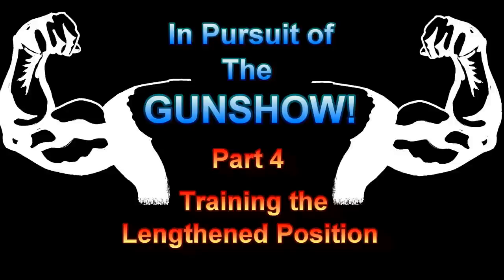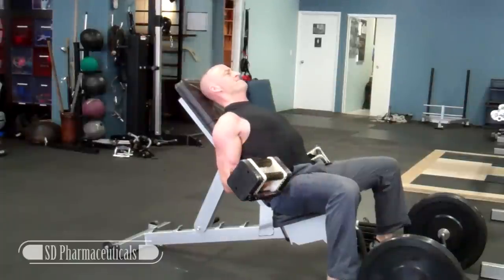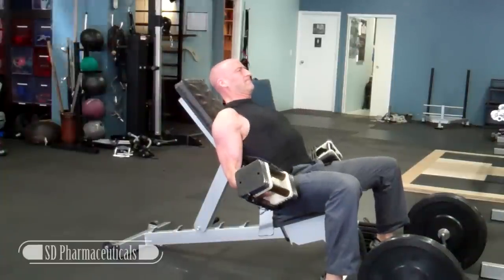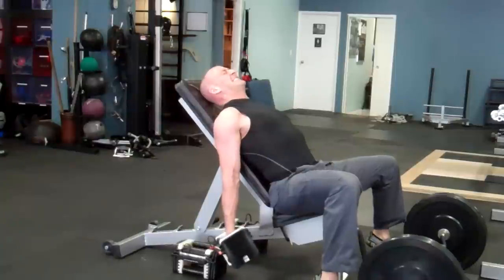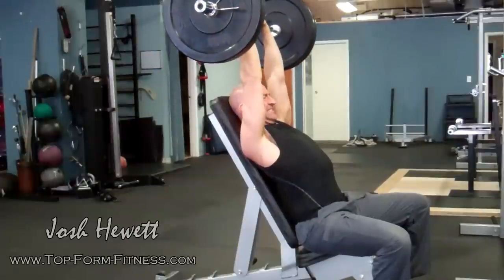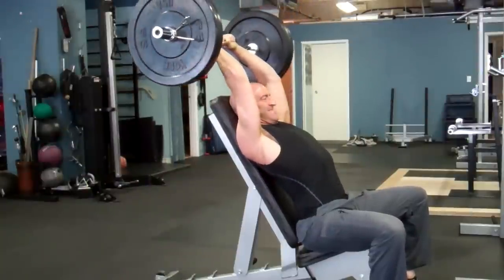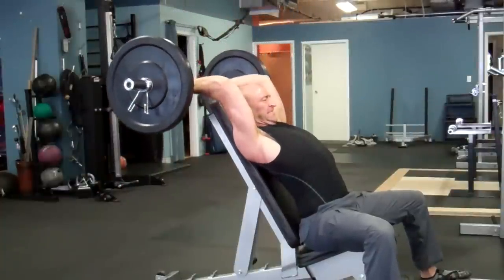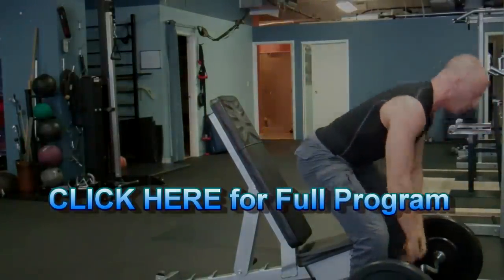Pursuit of the GunShow #4 - Extended Position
Welcome back to another episode of my pursuit for bigger arms!

In this video I demonstrate a couple of arm exercises that target the bicep and triceps in their fully extended / lengthened positions. To learn why this is significant, check out my blog on Arm Training here:

Next time we'll look at exercises to train the fully flexed / shortened positions!